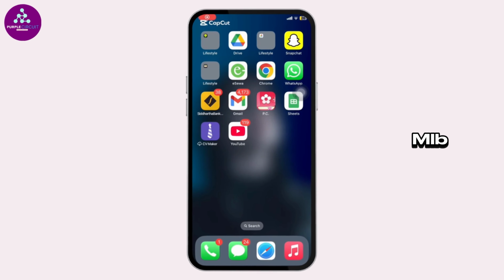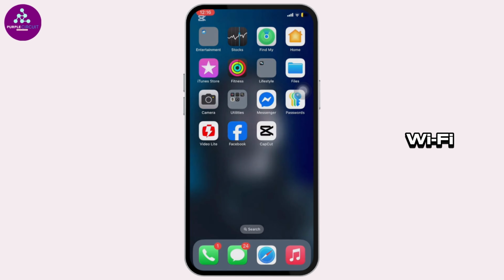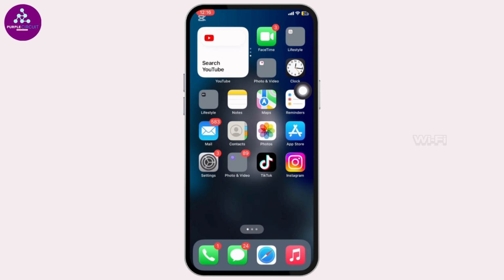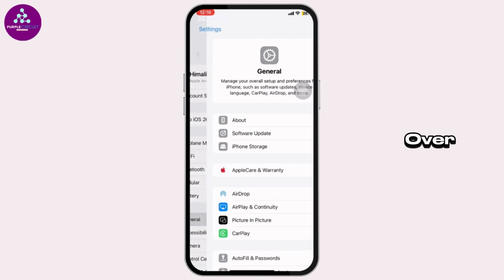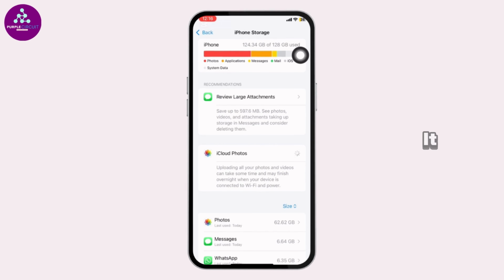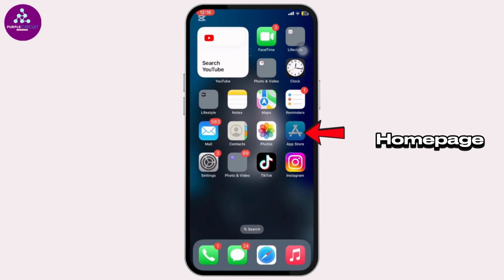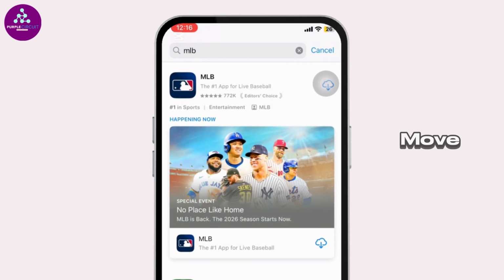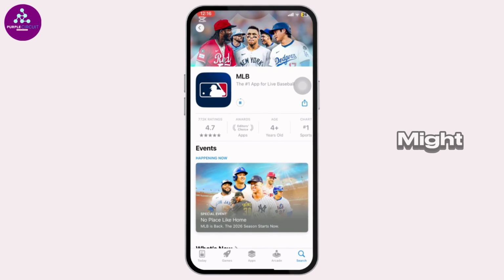How To Fix MLB App Not Installed Error on iPhone | MLB App Installation Fix 2026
How To Fix MLB App Not Installed Error on iPhone (2026) – In this quick tutorial, I’ll show you how to fix the MLB app not installing on your iPhone. Learn step-by-step how to check your internet connection, free up device storage, update the MLB app, and resolve installation errors so you can start playing without delays.

Follow these simple steps to fix MLB app installation problems, app not installed errors, and update issues on iOS devices.

Timestamps:
0:00 – Intro
0:05 – Check Stable Internet Connection
0:15 – Free Up iPhone Storage
0:30 – Open App Store and Search MLB App
0:45 – Update MLB App if Needed
1:00 – Verify Installation and Launch App